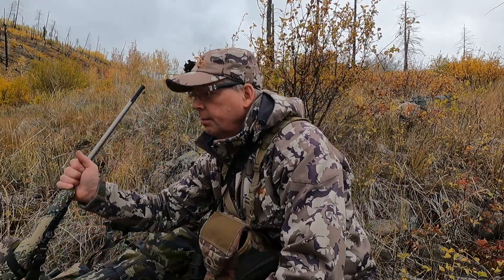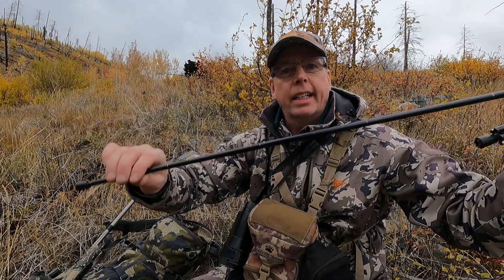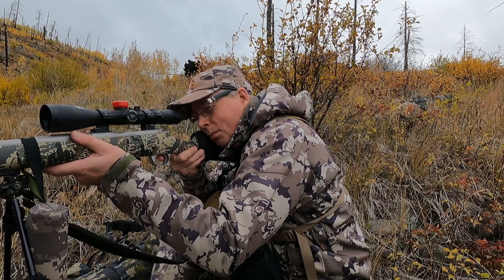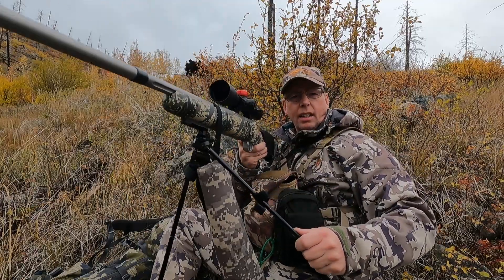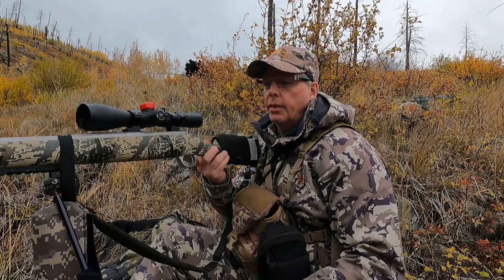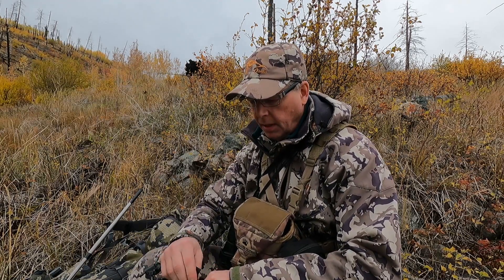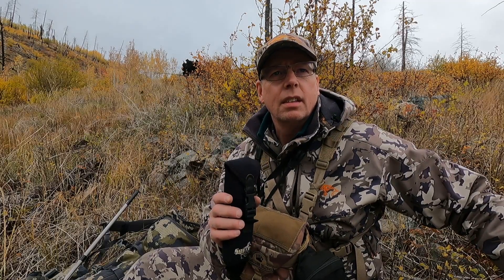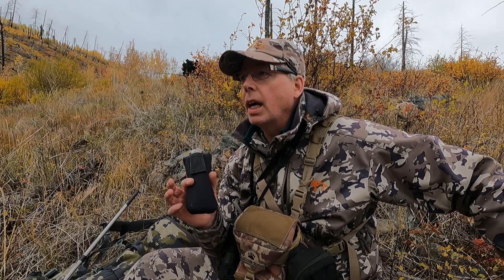SnipePod Review by Kramerdesignscorp.com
I have been personally been using these SnipePods for well over 10 years. They are always in my pack and it doesn't matter what animal I am hunting. They are so light weight I sometimes forget I even have them. I have taken many animals with the SnipePod  with hard hitting calibers like the 30-378 Weatherby and the 338 Lapua with no problems. If you are looking for a light weight Bipod to give you extra height when you need it. Give the SnipePod a try. You can get at: